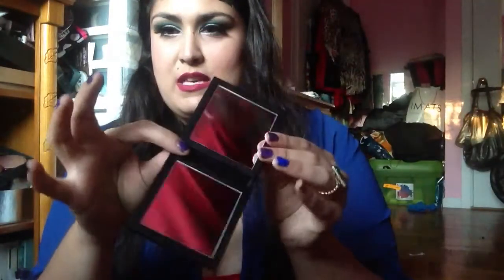MAC Antonio Lopez Mirror Review